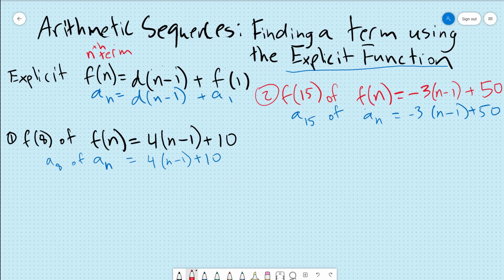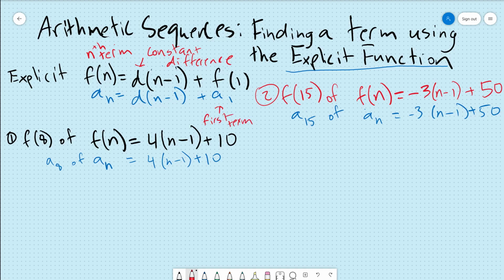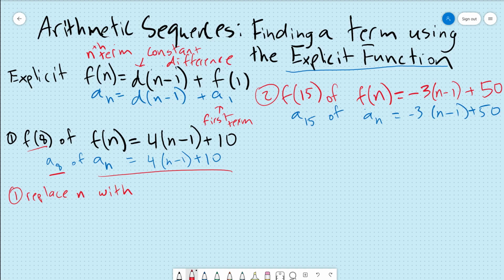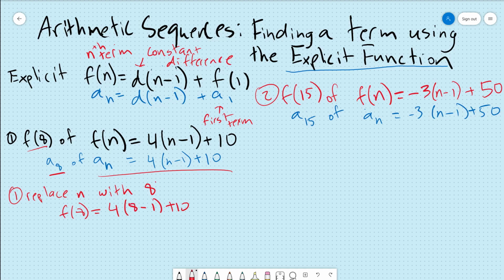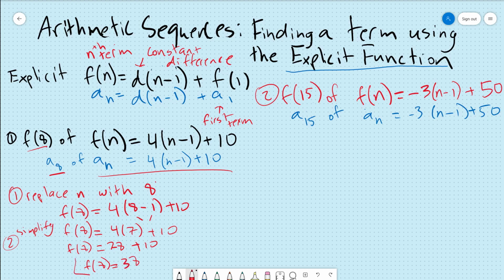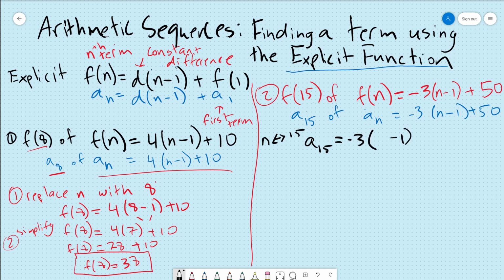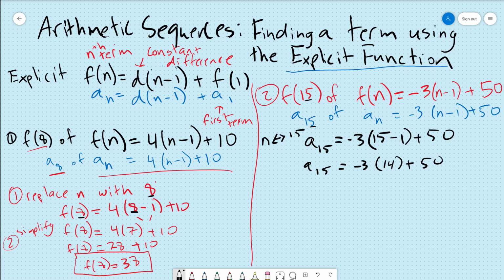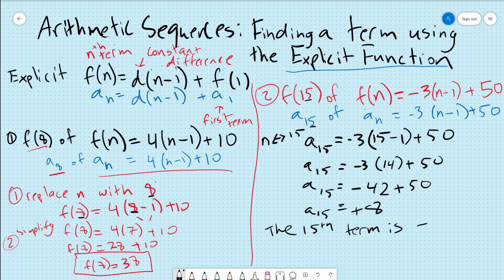Arithmetic Sequences: Finding a Term using the Explicit Function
plug it in, that term, you want.